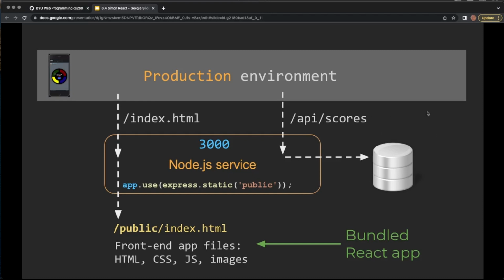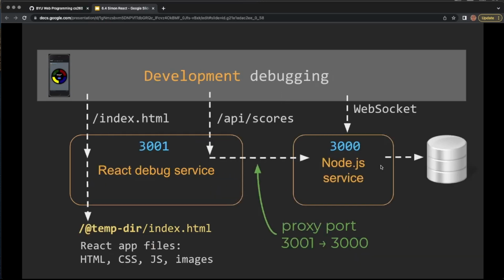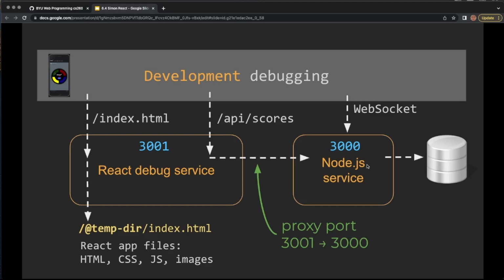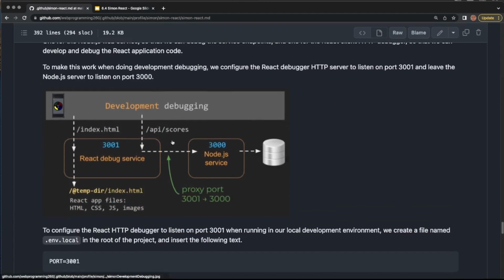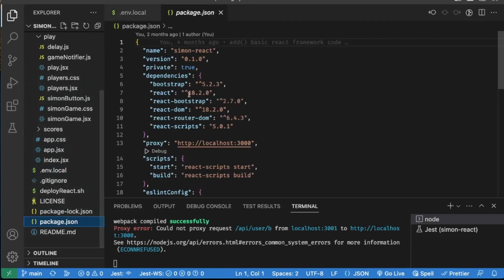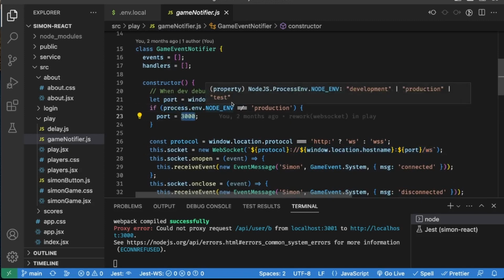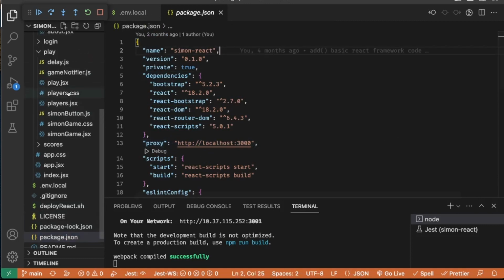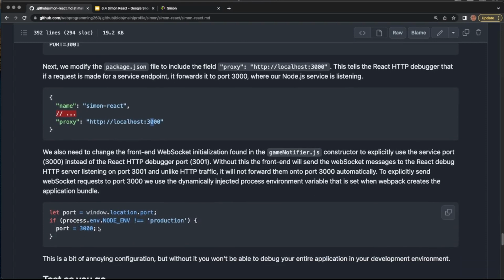CS 260 Debugging React in a dev environment